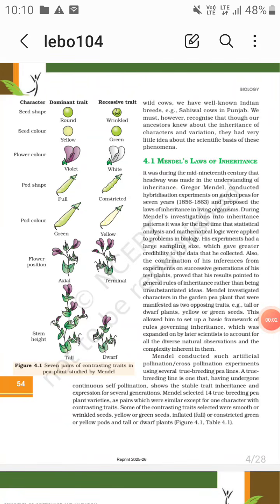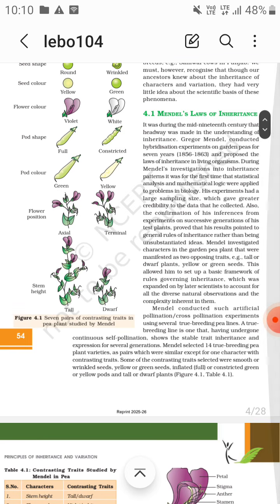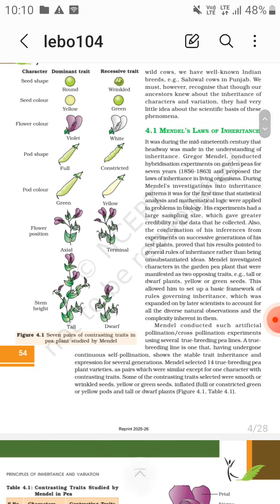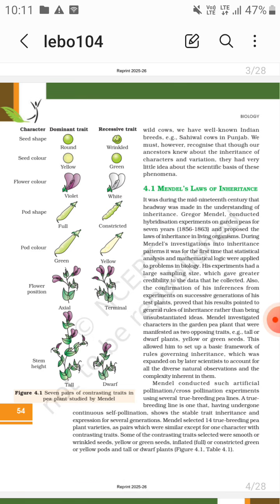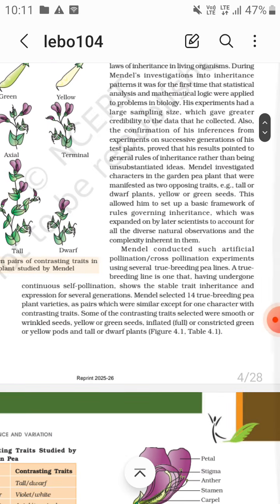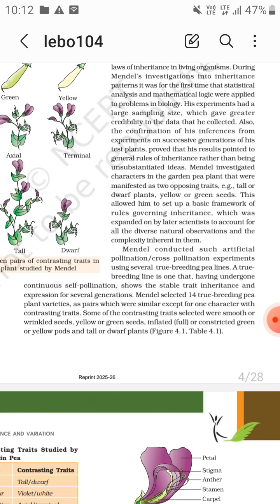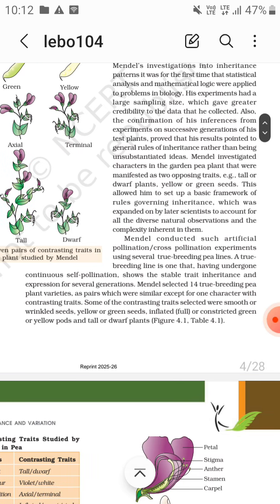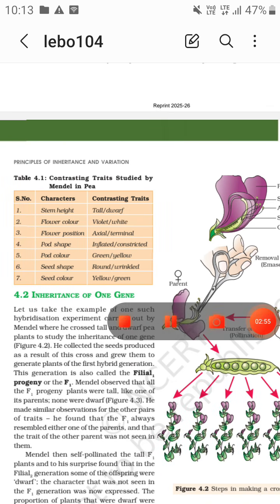ReNeet Principles of inheritance 2026